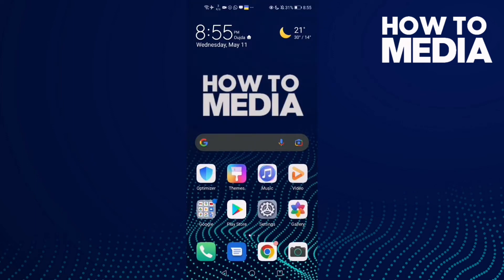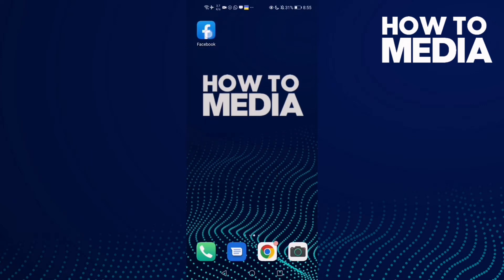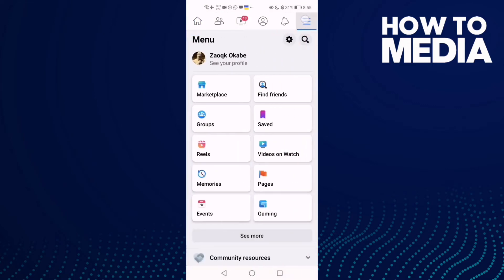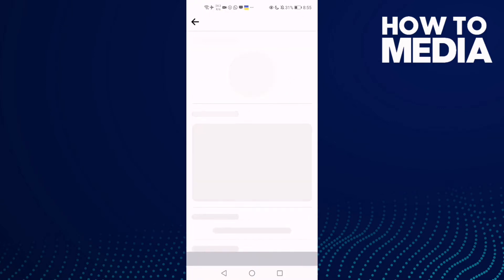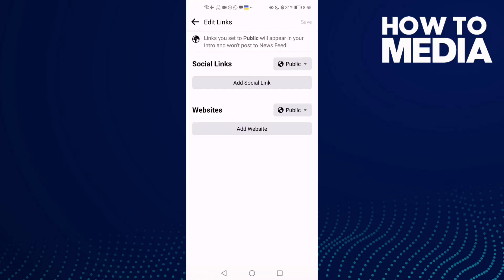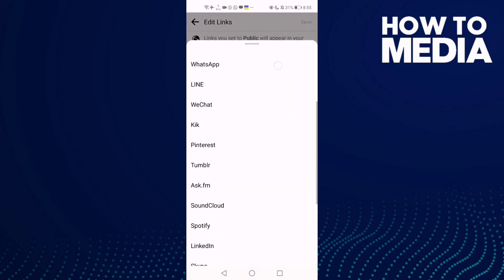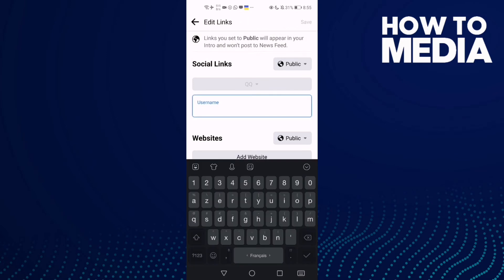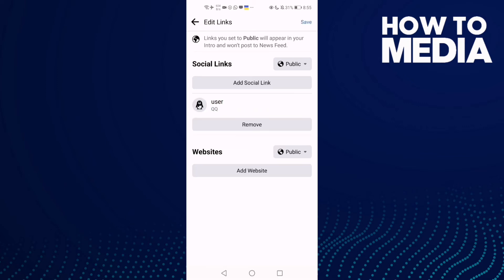How to Add Your QQ Account on Facebook Mobile App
in this video we discuss :